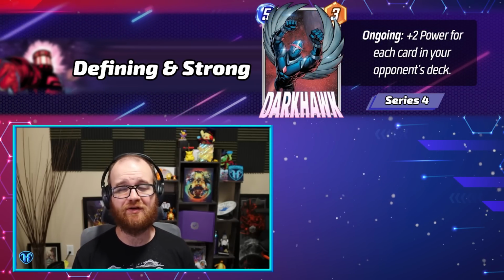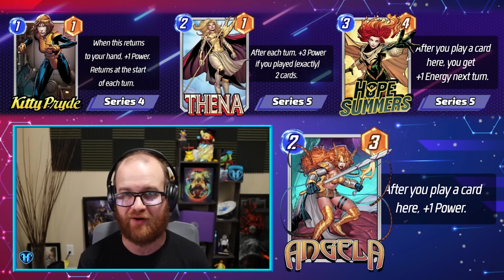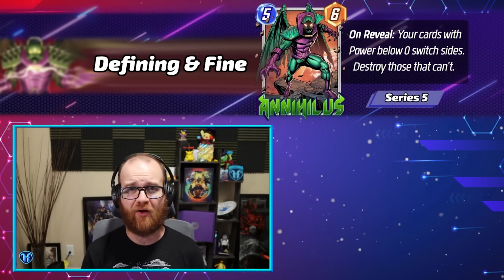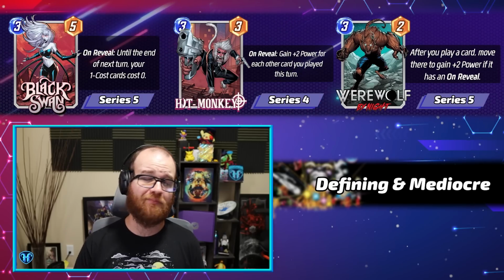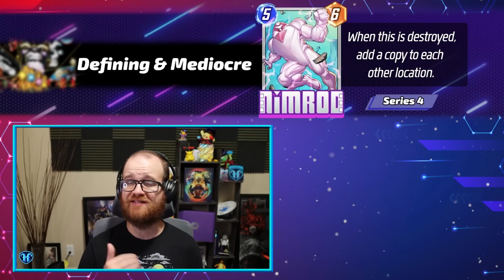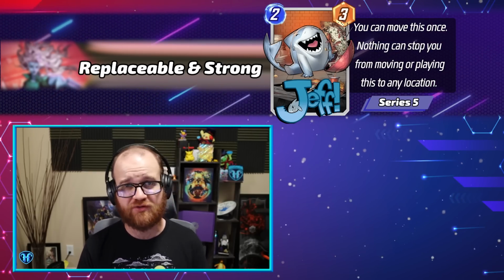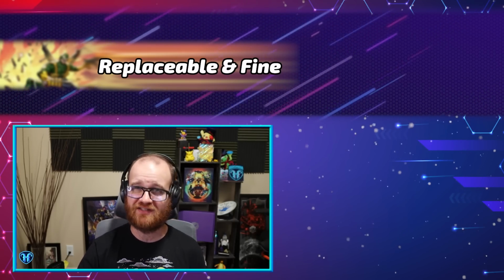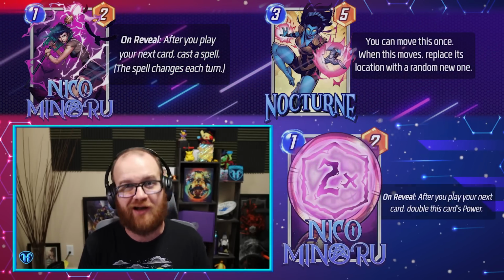BEST & WORST Series 4+5 Cards to Buy - FULL TIER LIST - August 2024 Edition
0:00 Intro
0:08 Defining & Strong
4:29 Defining & Fine
6:25 Defining & Mediocre
9:38 Replaceable & Strong
12:08 Replaceable & Fine
13:09 Kang Tier
13:45 Tech Cards
14:12 Buy These